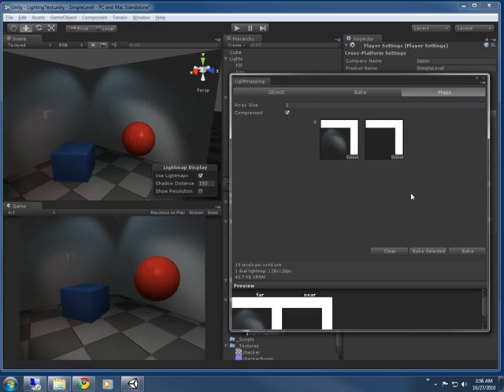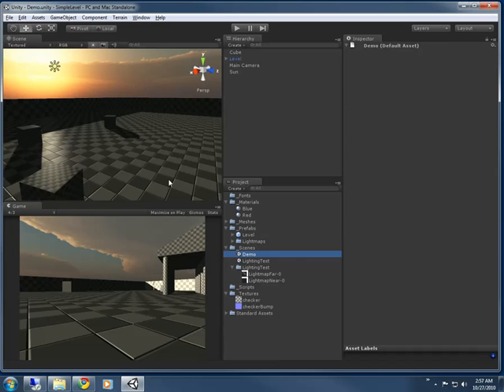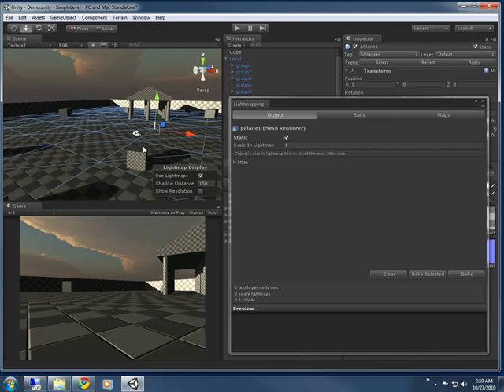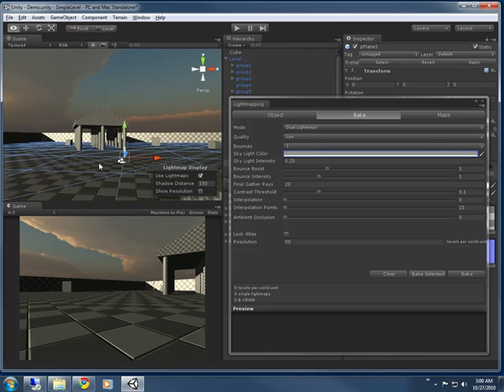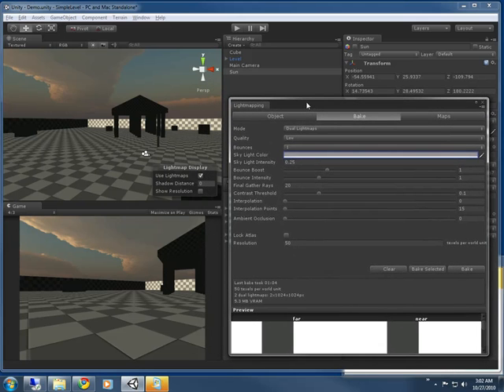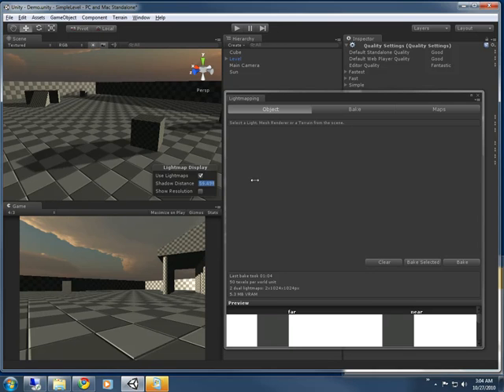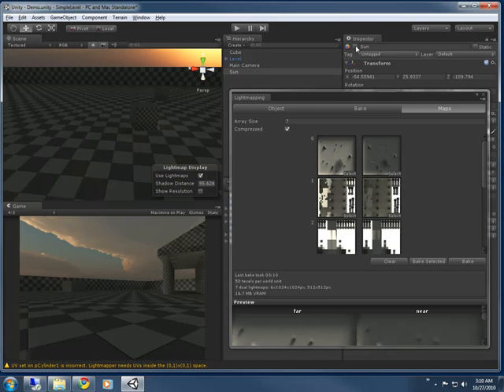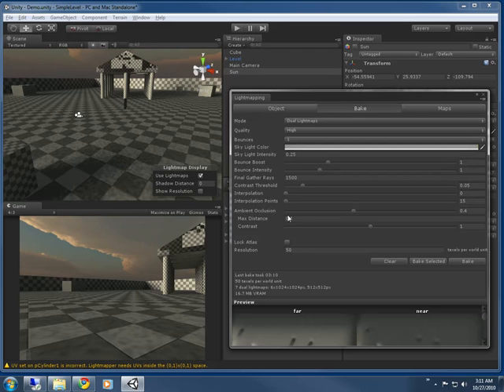Unity TPCS S01 012 Baking Level Light maps